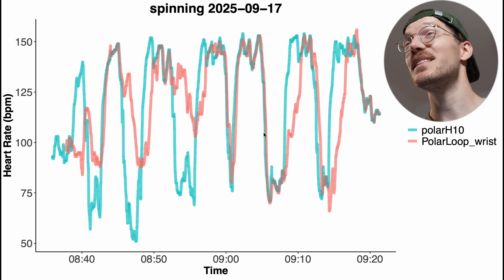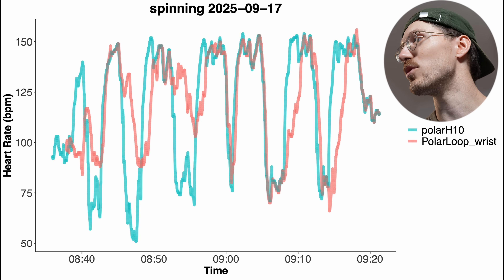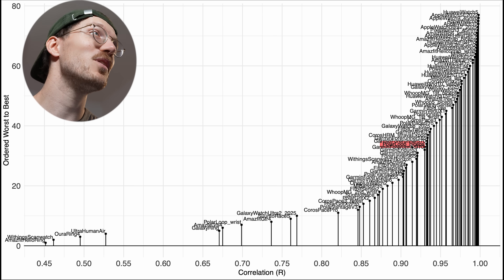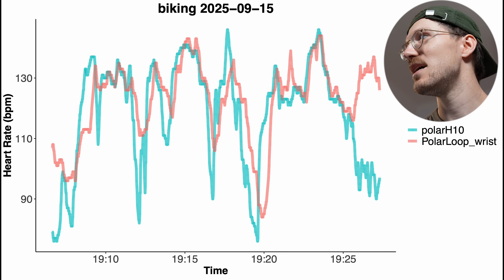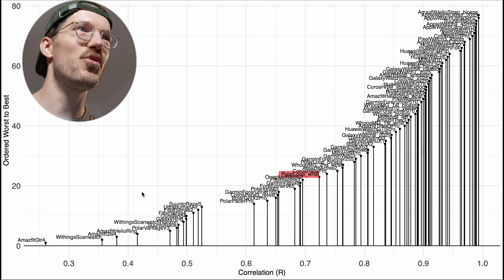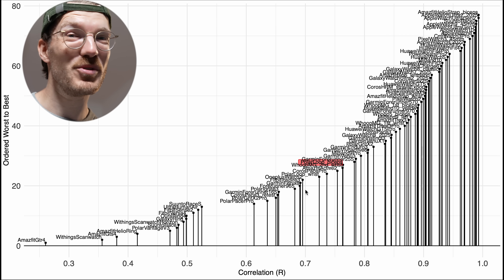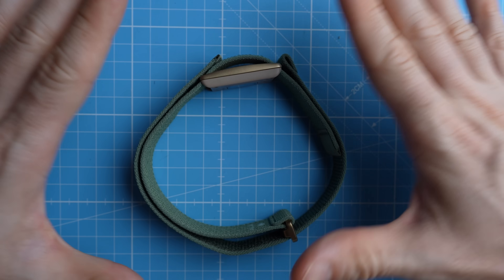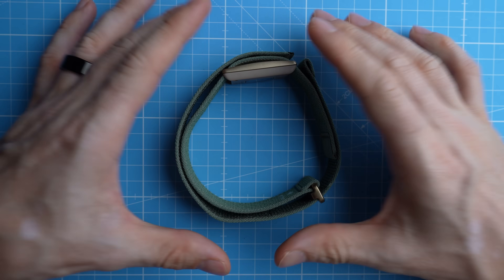Polar Loop: Wear It On Your Biceps!💪 (Scientific Review)